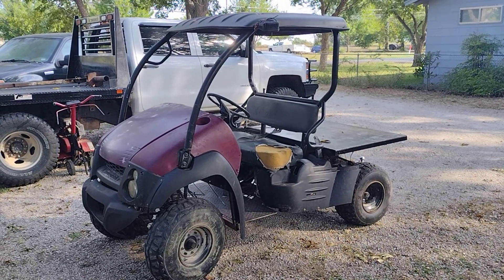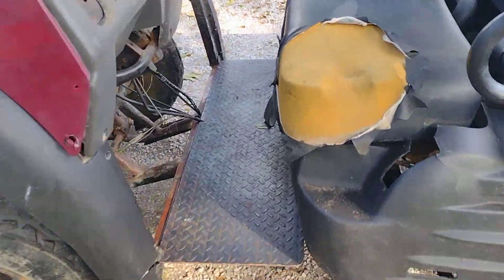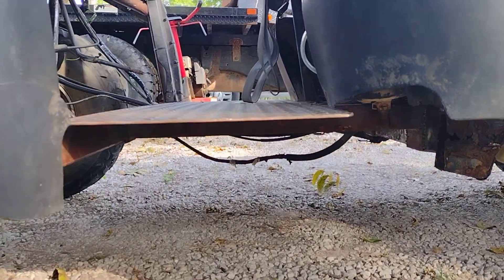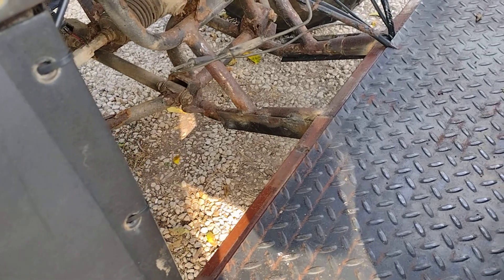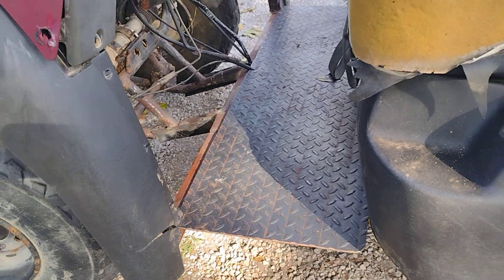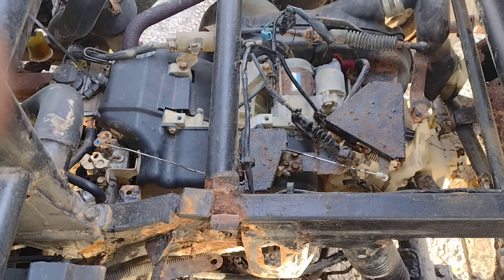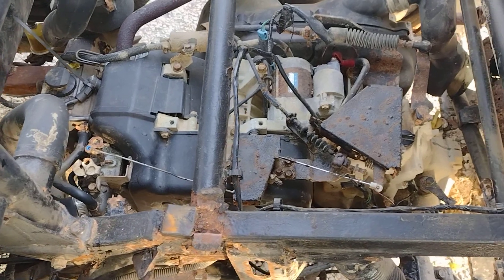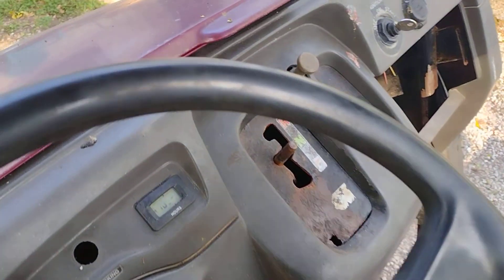all patched back together 4